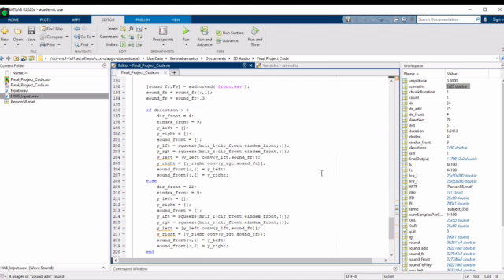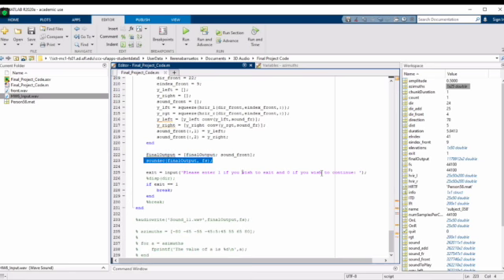3D audio code demo - Vitalize